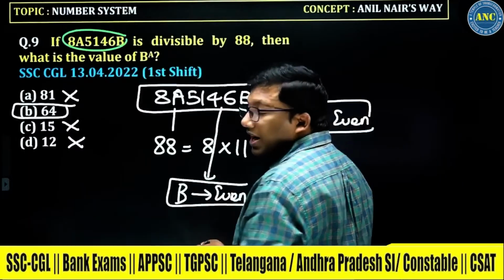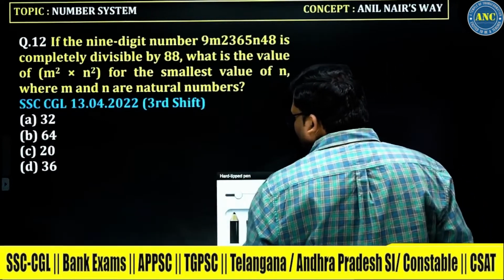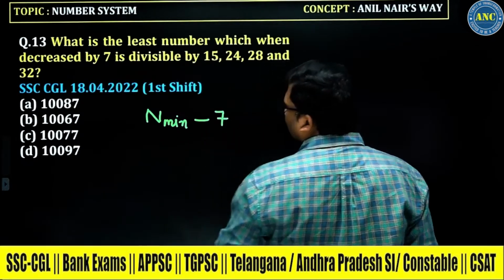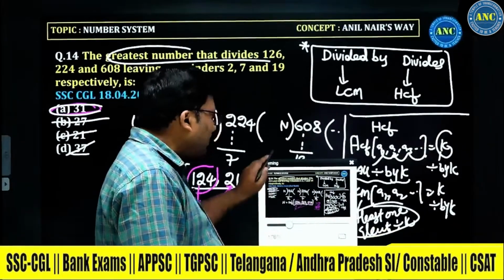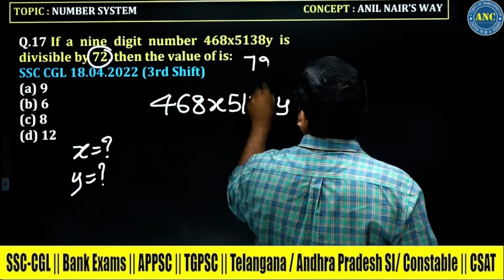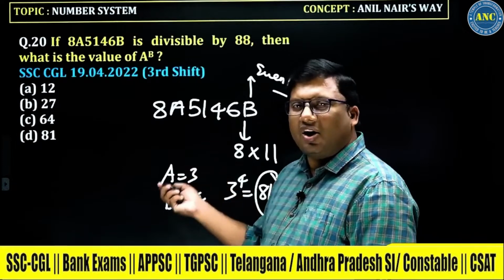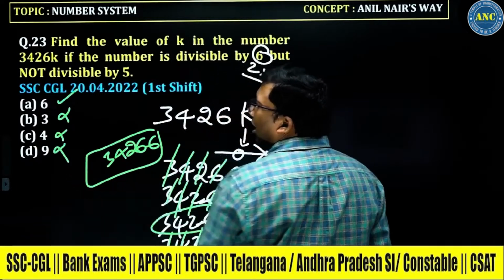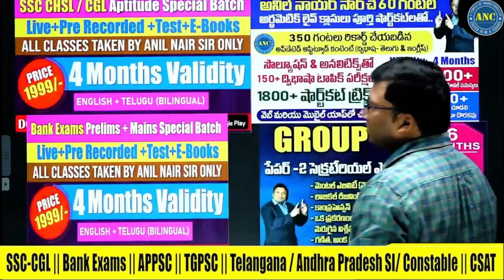🛑 🔴🔥 Live ( in English ) :- Number System ( SSC CGL PYQ) || Session-2 || By Anil Nair Sir